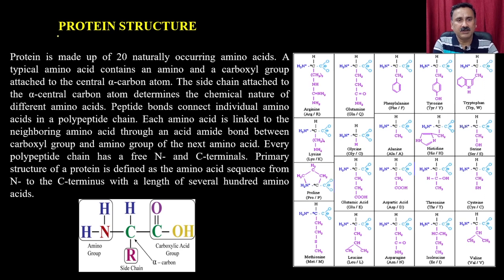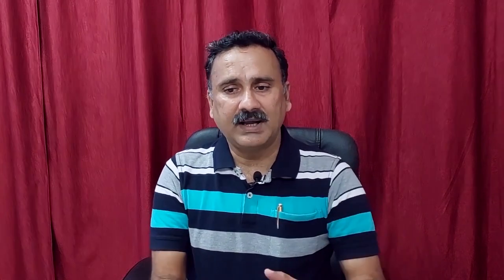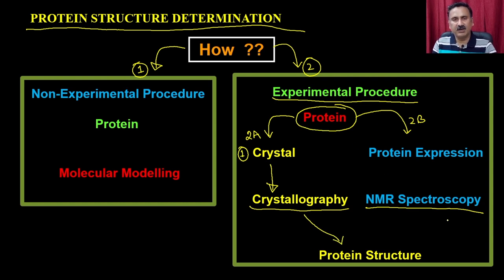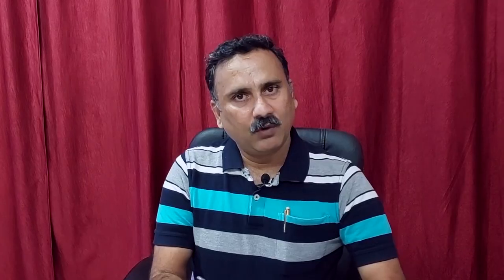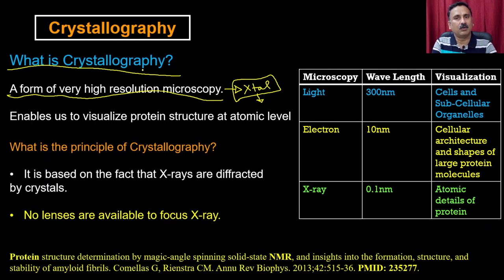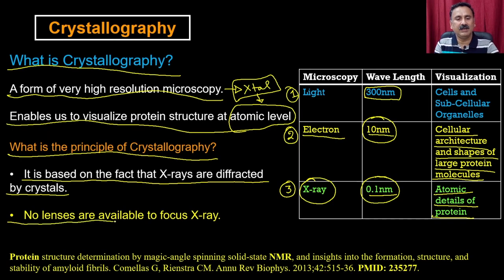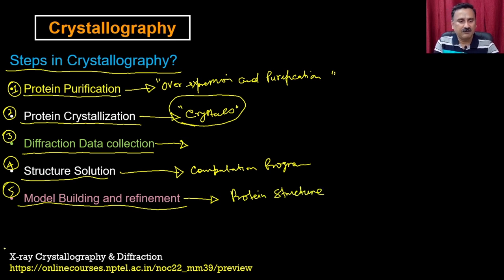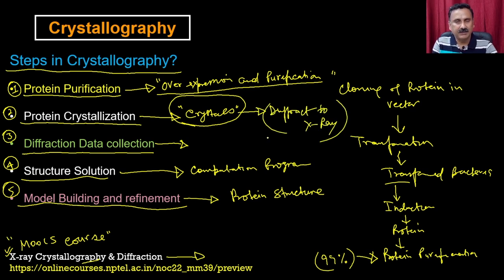Lec 9: Tertiary Structure of Enzyme(Part-I)